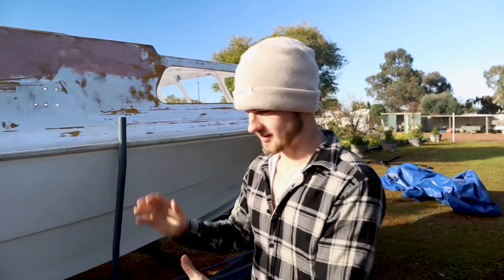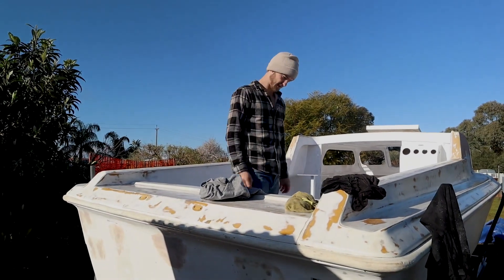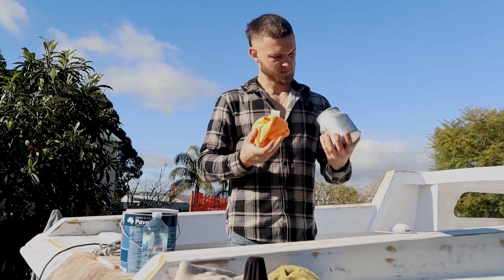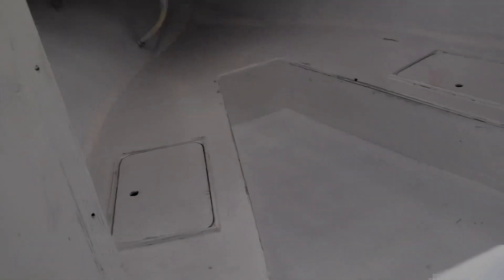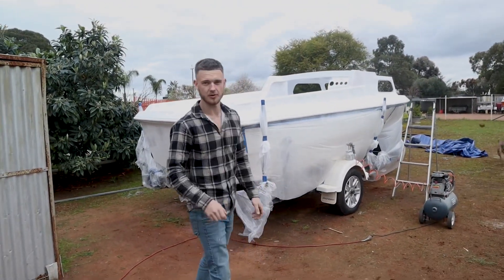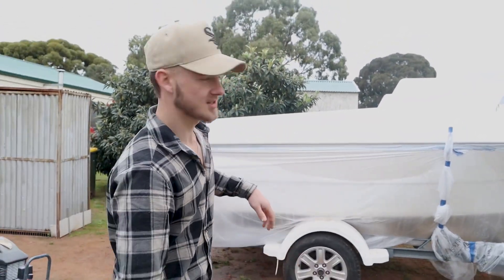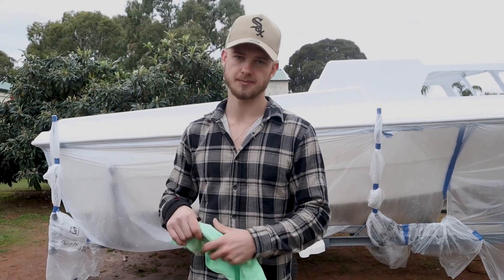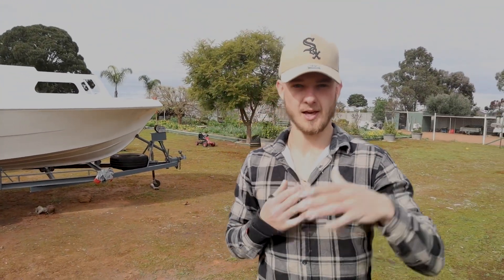PAINTING MY PROJECT BOAT - boat restoration PART 3